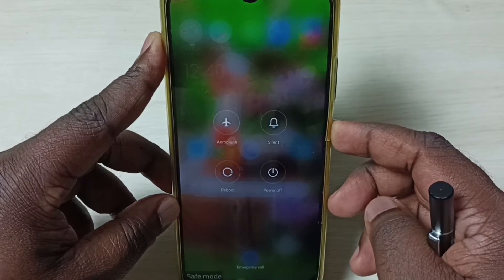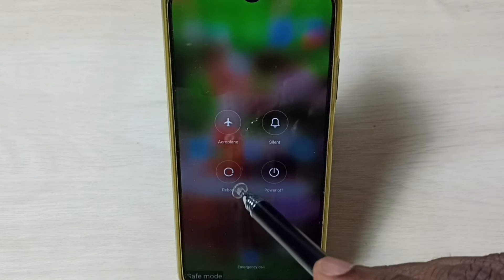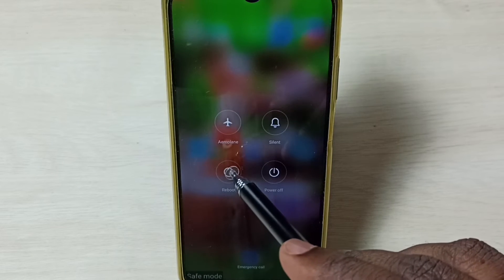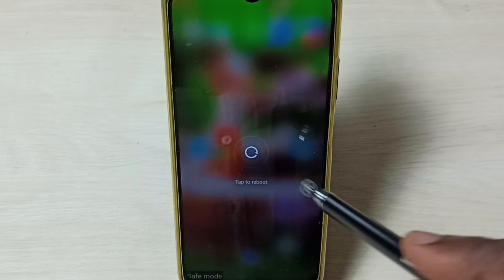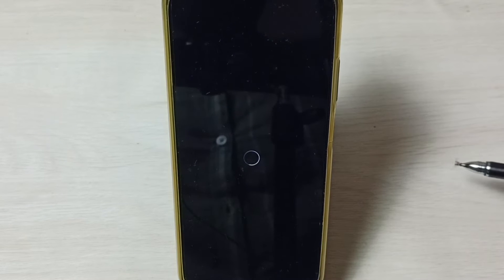POCO M3/M2 : How to Exit from Safe Mode